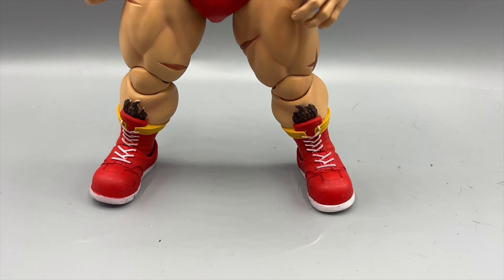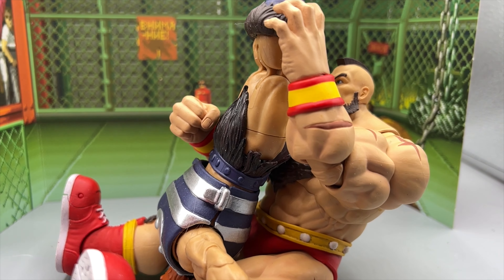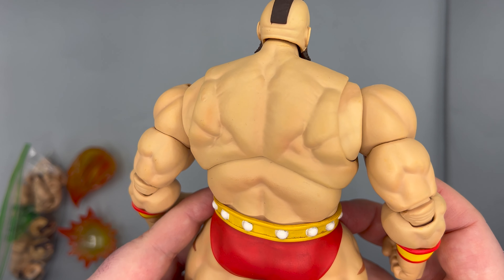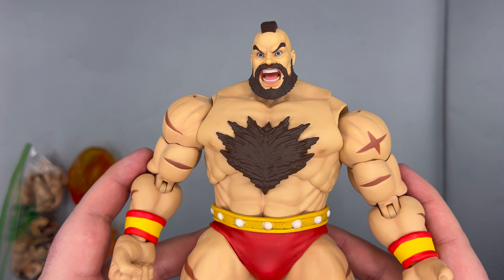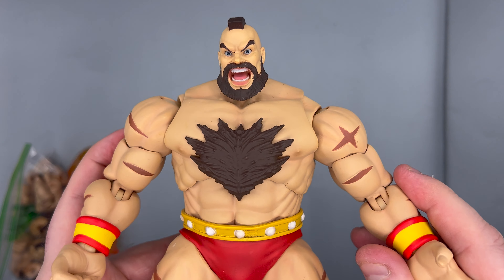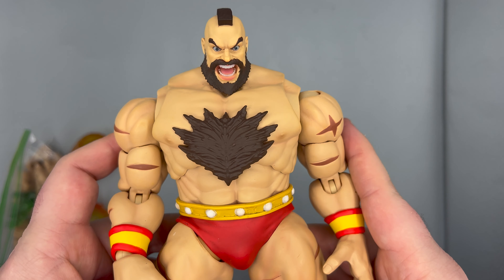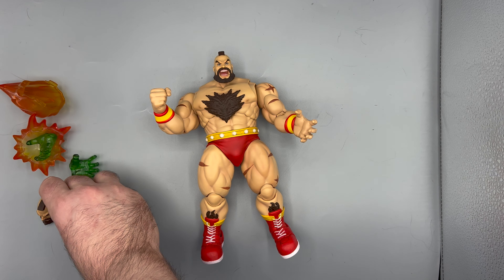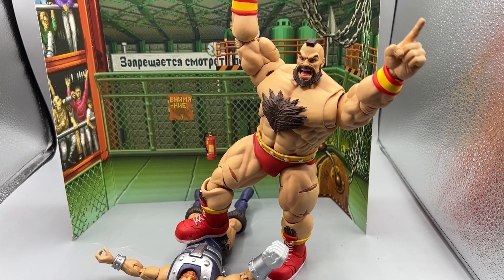Comic Artist Review Storm Collectibles Zangief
My first Storm Collectibles figure, and it's the Street Fighter's Zangief! I was super stoked for this one, and I think y'all will dig it too... or else you'll get a spinning clothesline from the man himself!